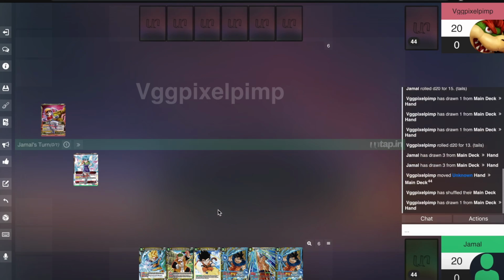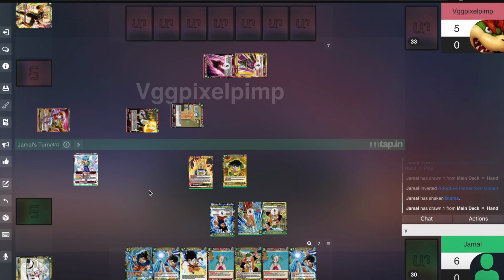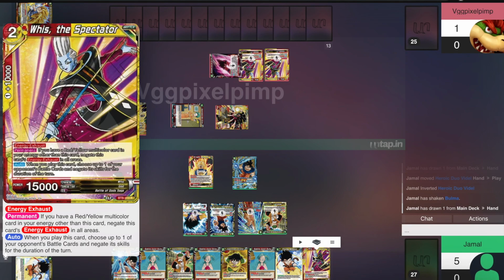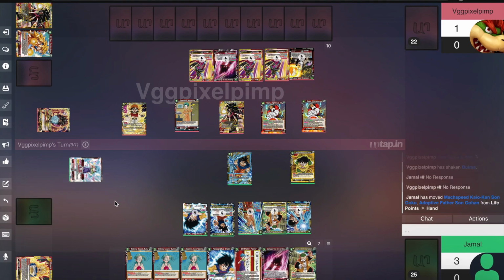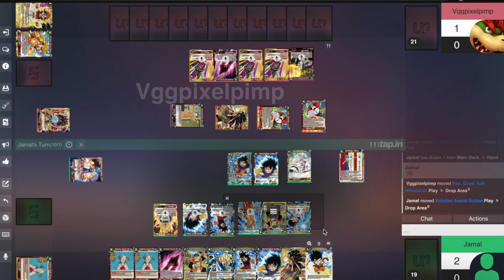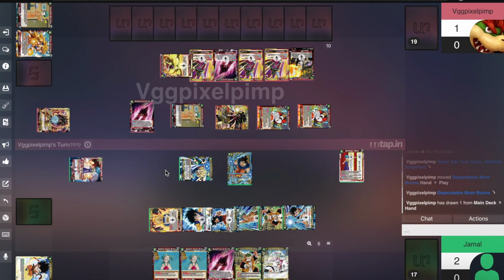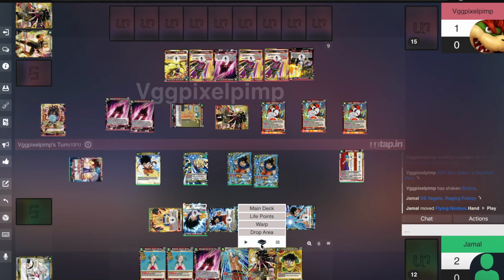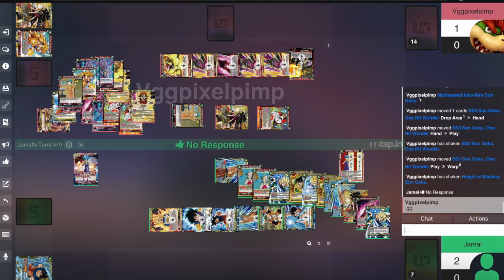Great Wall Of Bulma VS Pan (Set 8)! - DBS TCG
What's Up Mandem!

We back with some more Untap gameplay, but with some commentary by Jamal!

Non Meta Mandem out ~